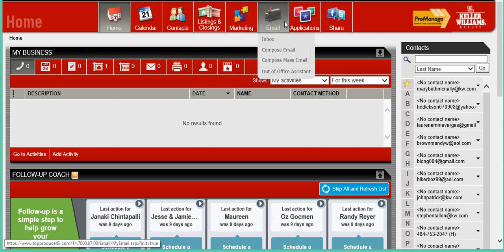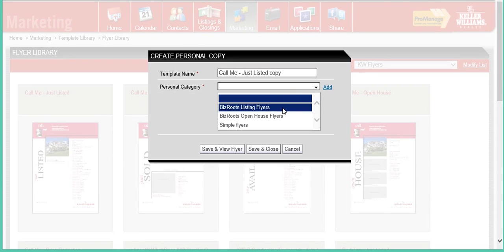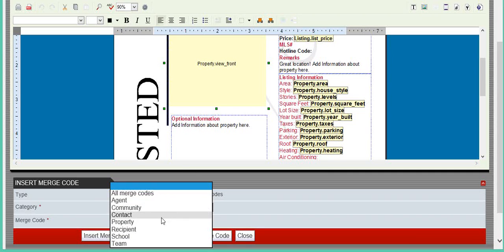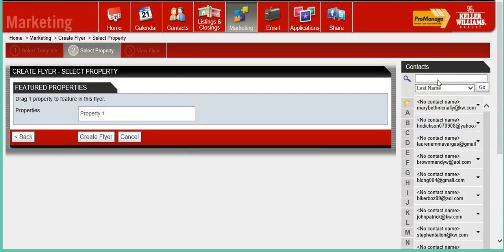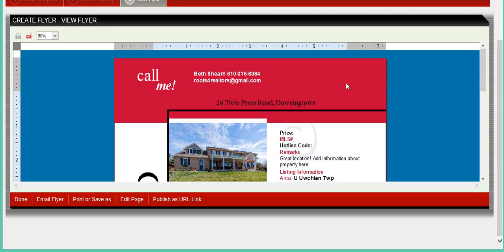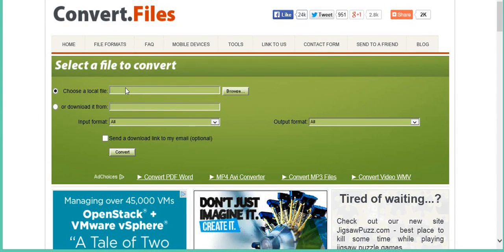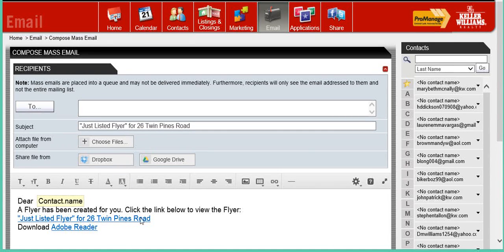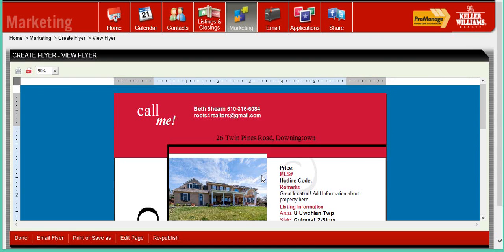How to Create & Email a Flyer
This video explains in detail how to create a listing flyer in Top Producer, how to save it as a pdf, convert to a jpeg and then insert the jpeg into the body of the email.

Often minor glitches have simple solutions, (ie, you may need to change a browser setting, etc.) so please ask!